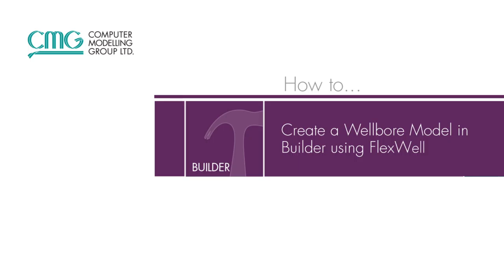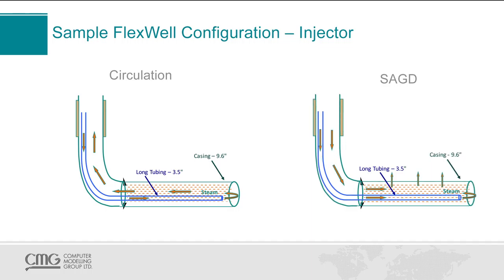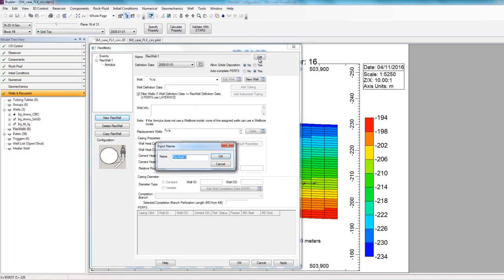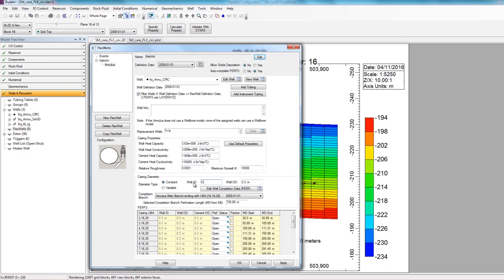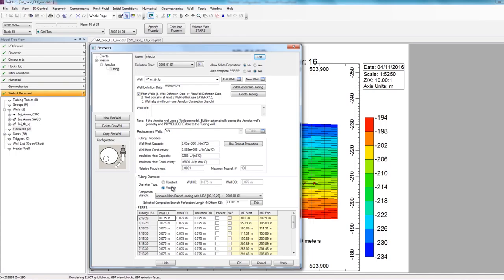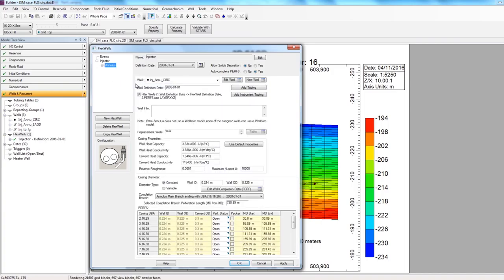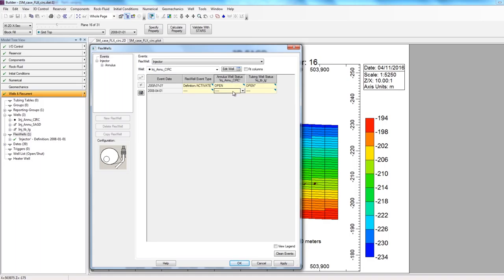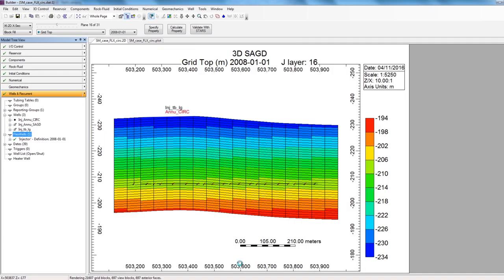How to Create a Wellbore Model in CMG Builder using FlexWell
FlexWell is a wellbore model in STARS that can be used to accurately model flow and various wellbore configurations for various thermal and non-thermal processes. Learn the steps for designing a SAGD injector well using Builder and FlexWell.